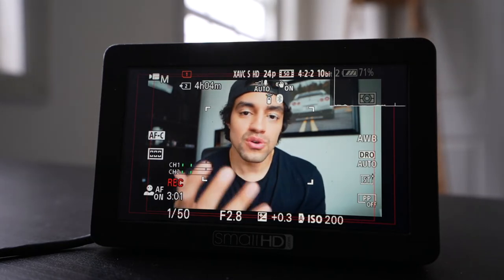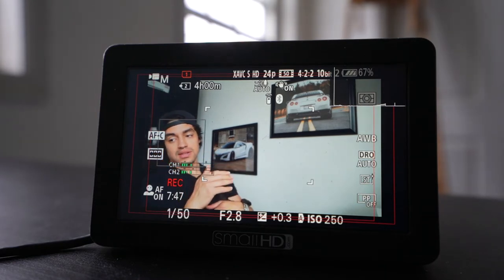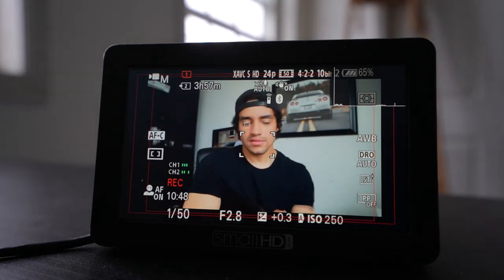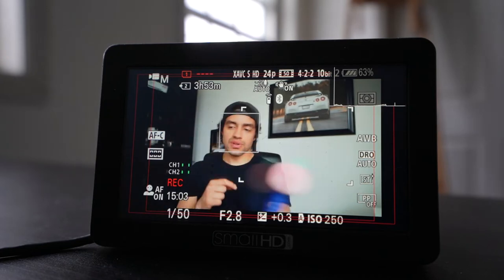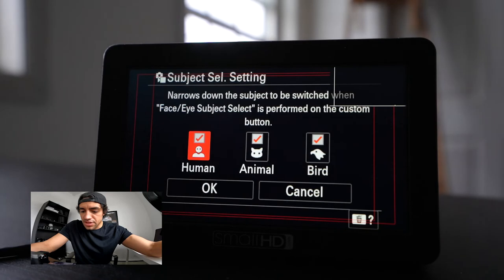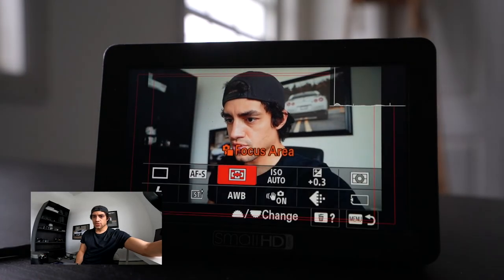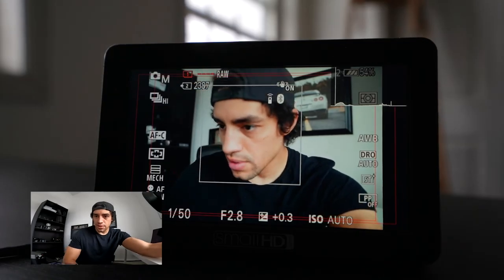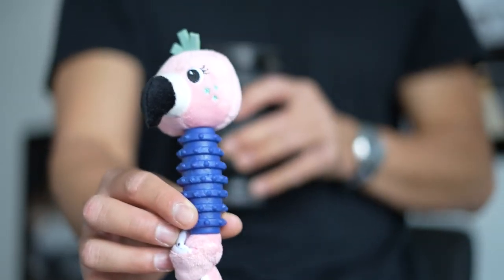HOW GOOD IS THE A7IV EYE TRACKING? - PUTTING SONY AUTOFOCUS TO THE TEST!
In this video I test out the eye tracking features of the Sony A7IV. Someone recently left a comment asking about it so I decided to make a dedicated video. For those of you wondering the different Auto Focus capabilities of the A7IV I hope this was helpful!

Access exclusive content and live video editing

HELP SUPPORT THE JOURNEY! Click any of the links below when shopping for new gear ;)